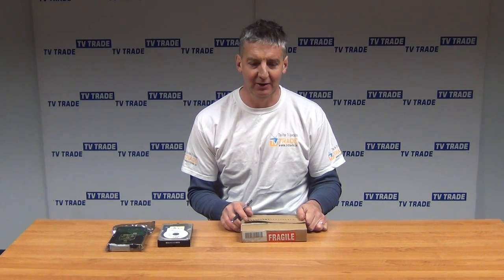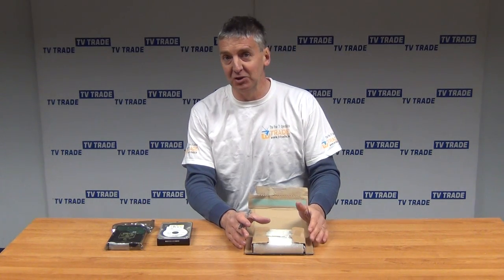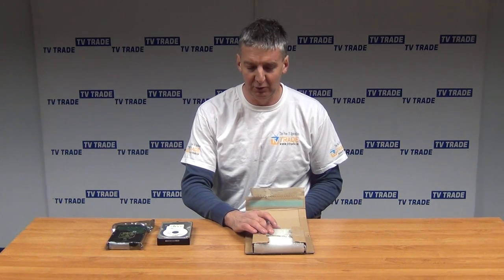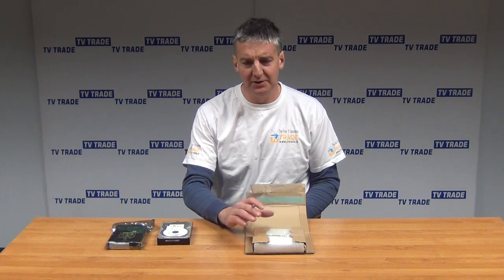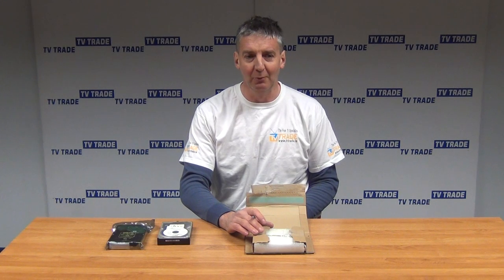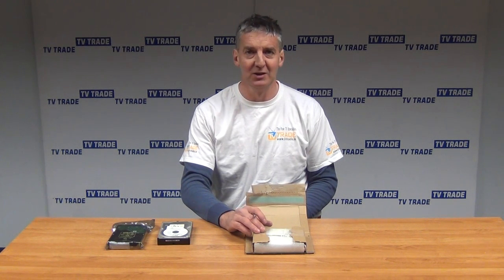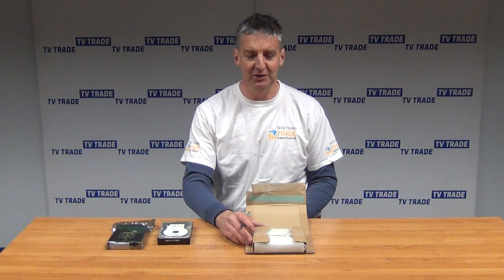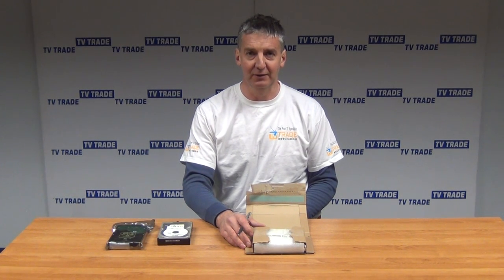500GB Hard Drive